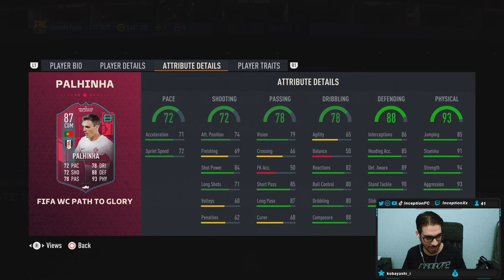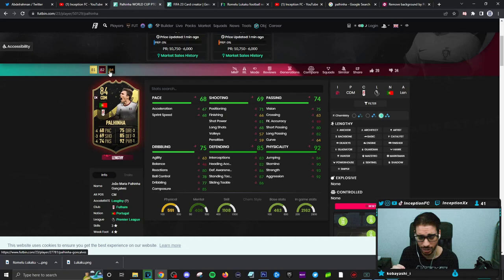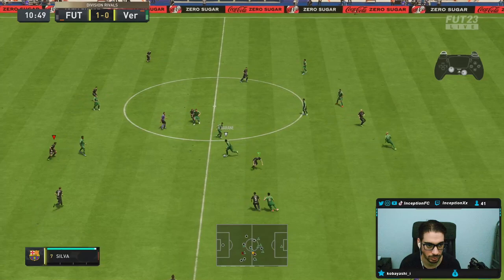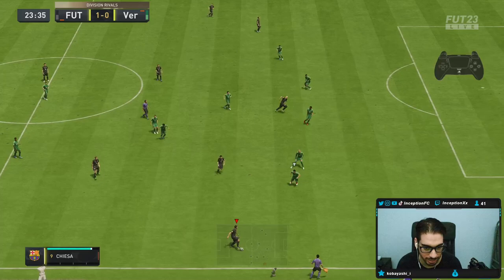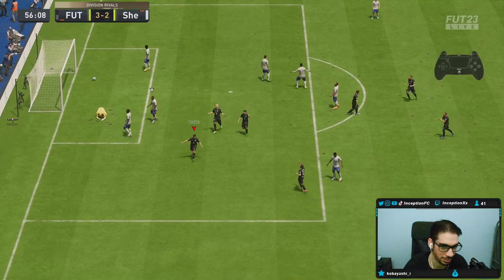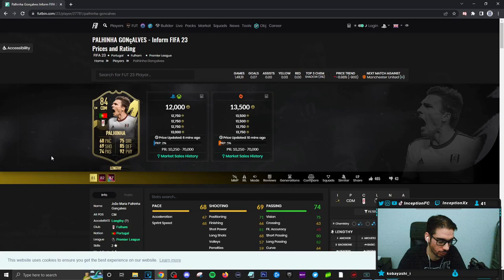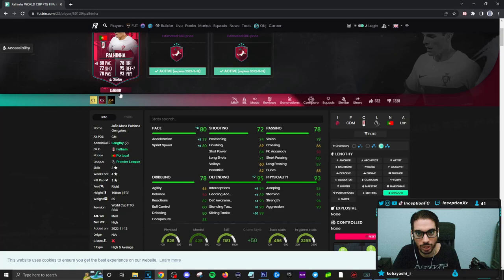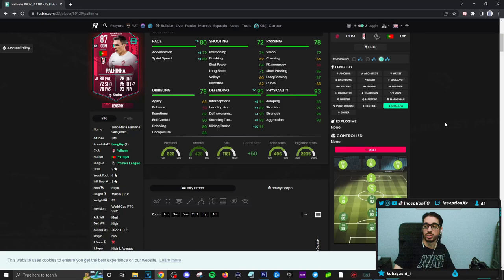87 FIFA WC PATH TO GLORY PALHINHA SBC PLAYER REVIEW! META - FIFA 23 ULTIMATE TEAM